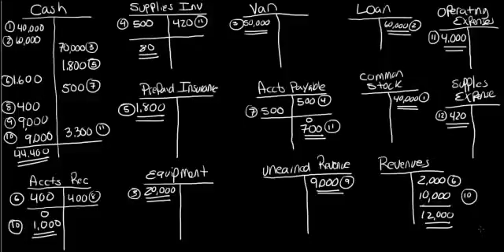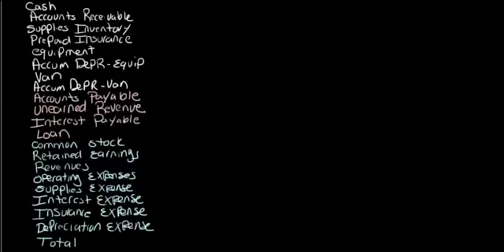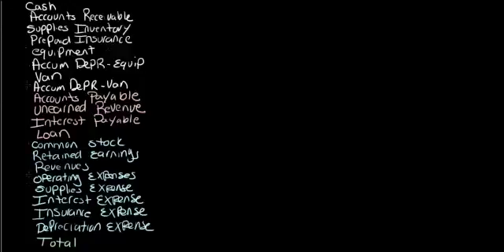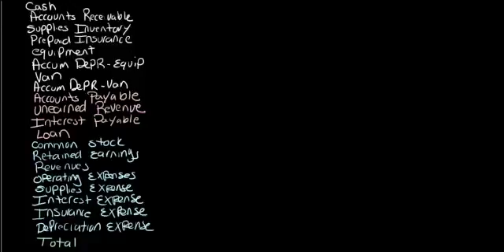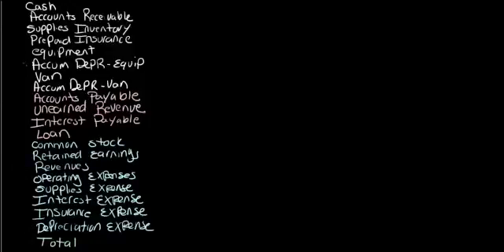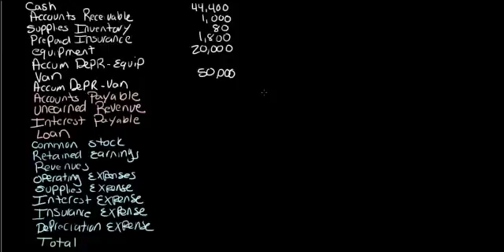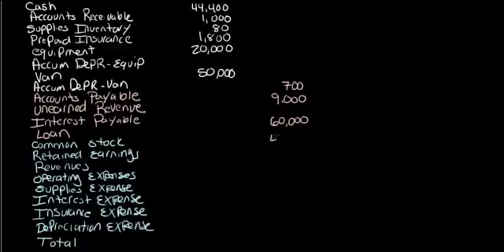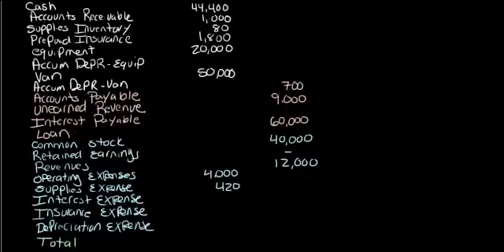Day 1 vid 3: BTab Trial Balance